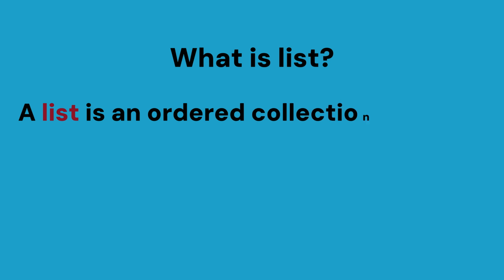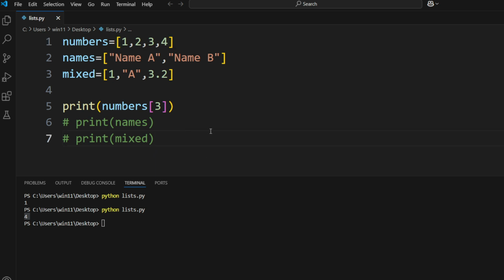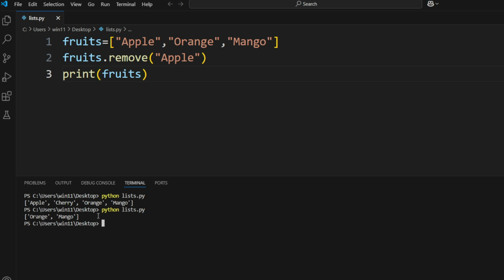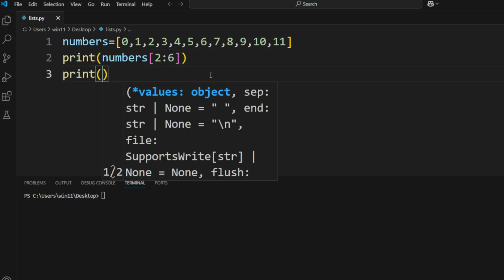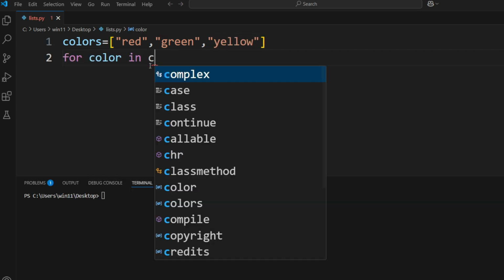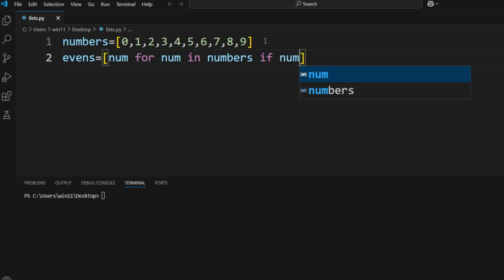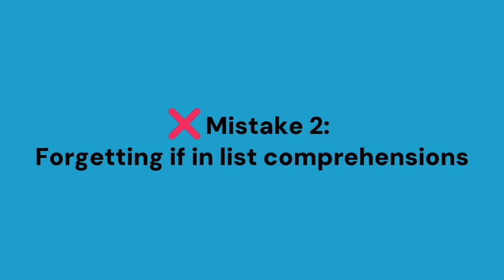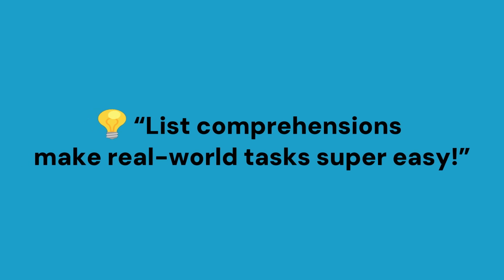Master Python | Lists and List comprehensions in Python under 12mins |Episode 11